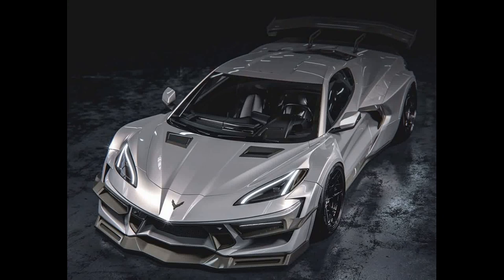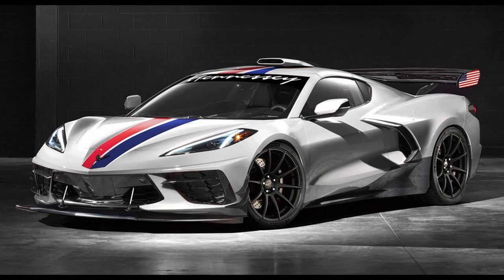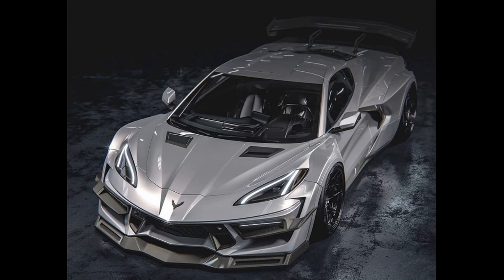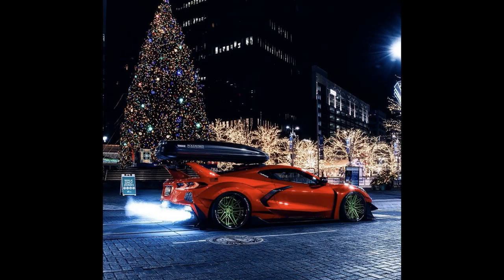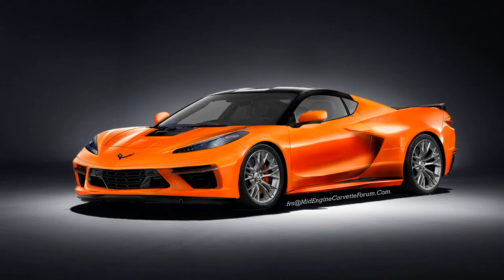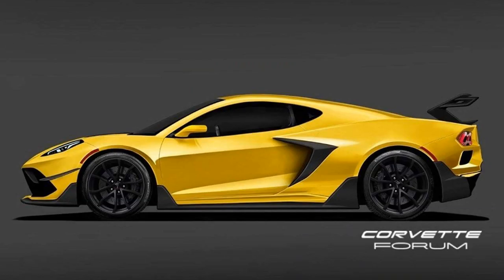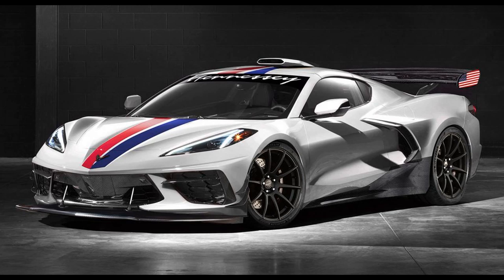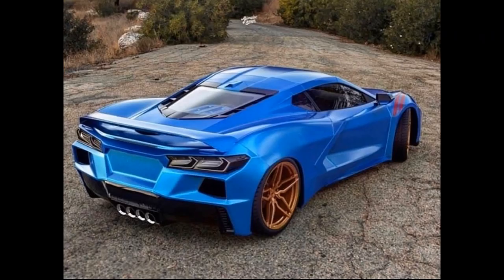IS THIS THE NEW C8 Z06??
Is This the new C8 Z06?? More detailed renders to show you guys. Let me know which features you would like to see on the new Z06